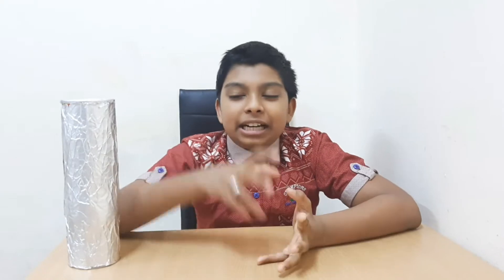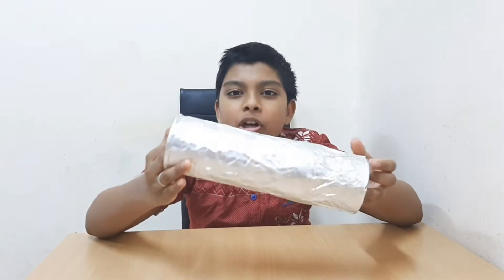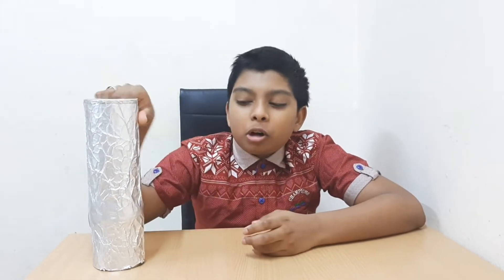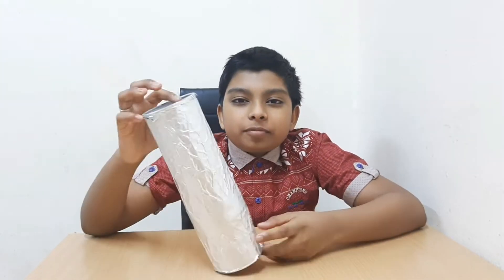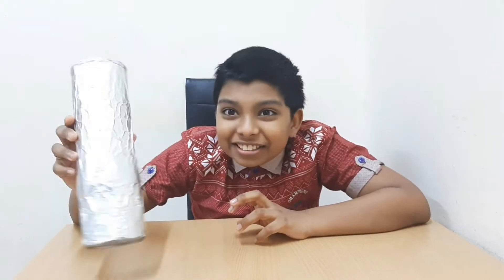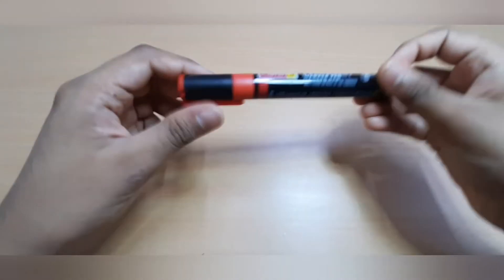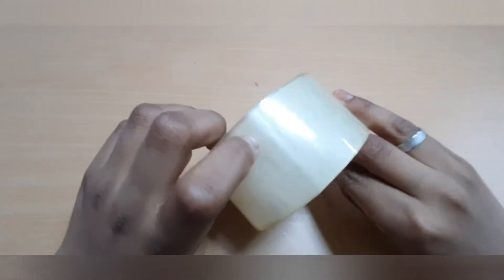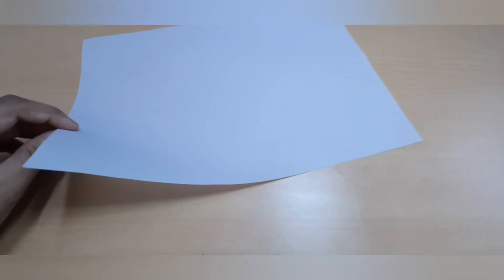How to make a pinhole camera🧷⚫📷